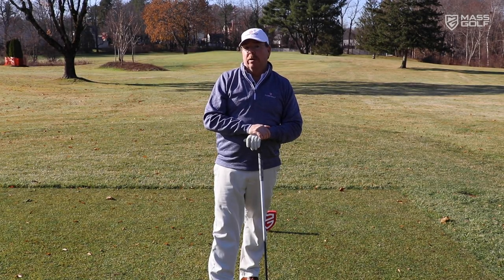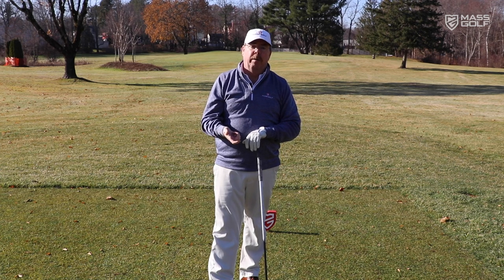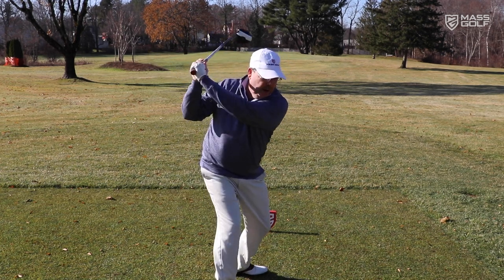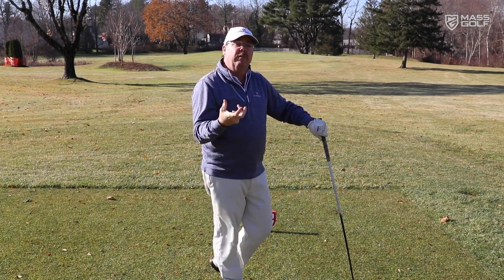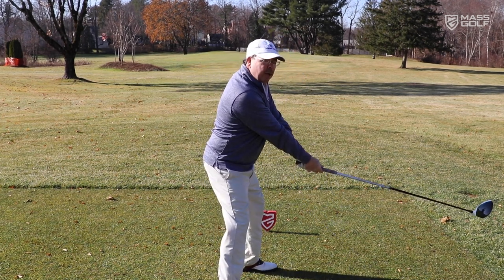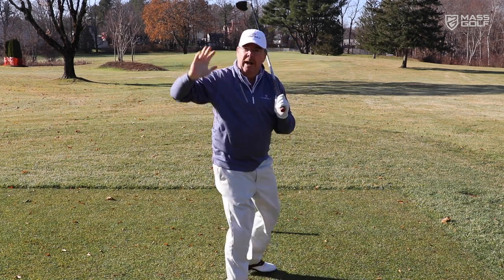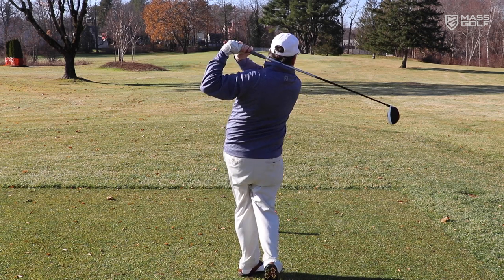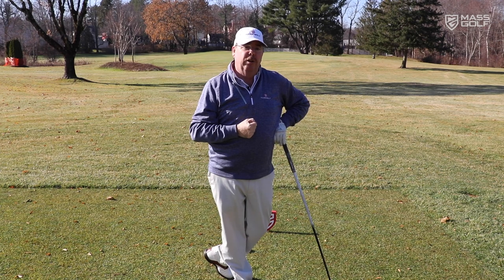Lessons From The Links - #5 Eliminate Your Slice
Are you looking to fix your slice? In this lesson, we show you how to eliminate the "over-the-top" move which is a common cause for hitting a slice.